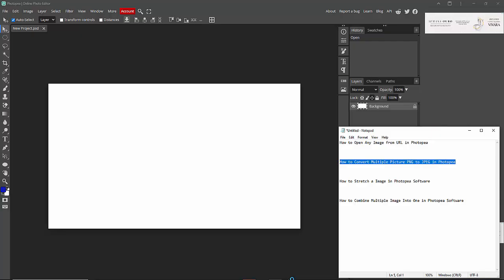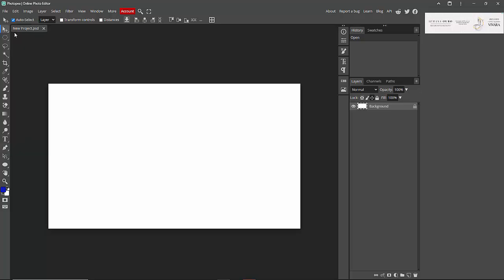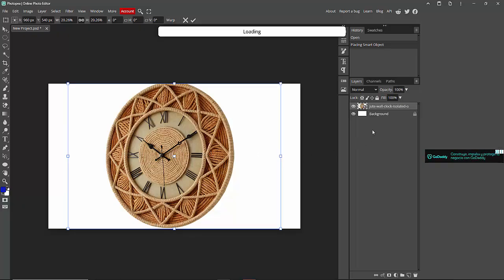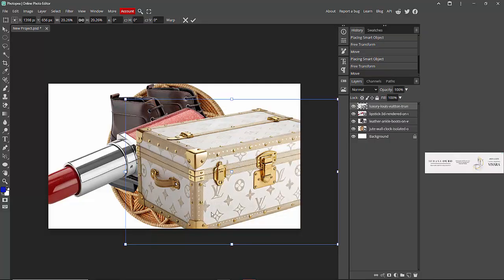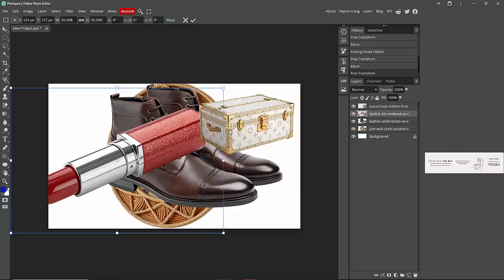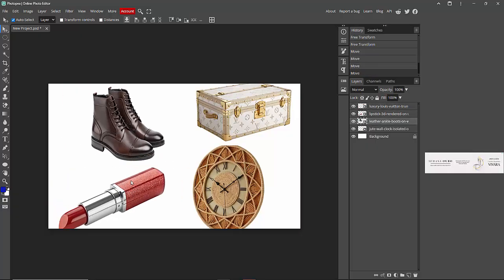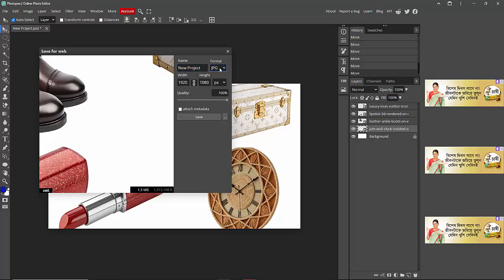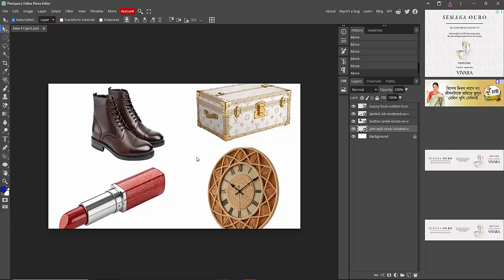How to Convert Multiple Picture PNG to JPEG in Photopea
How to Convert Multiple PNG Images to JPEG in Photopea

Easily convert multiple PNG pictures into JPEG format using Photopea, the free online photo editor! Watch this quick tutorial to learn step-by-step how to change file formats in seconds — no software download needed! Perfect for designers, students, and photographers.

✅ Simple steps
✅ 100% free tool
✅ Works online instantly

📸 Try it now and make your image workflow faster!